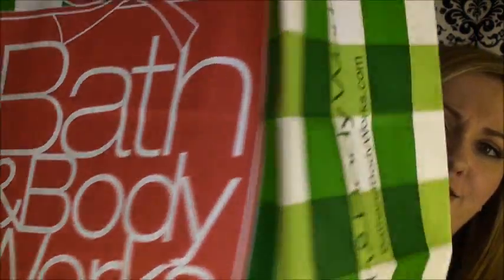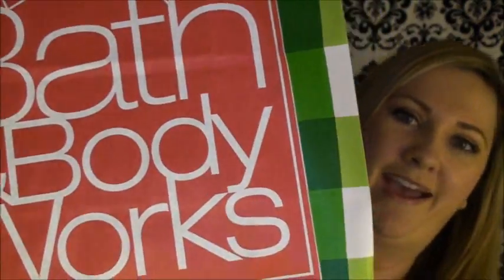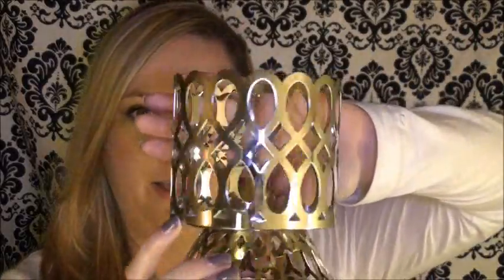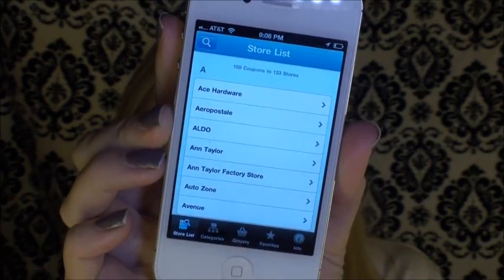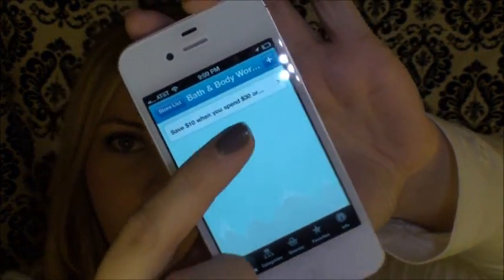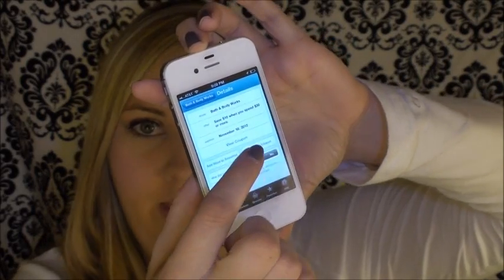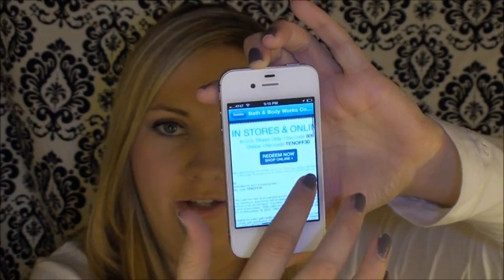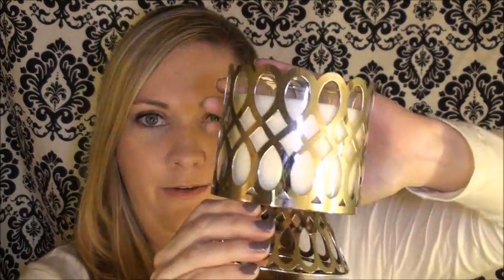Mini Haul- Bath and Bodyworks, Target Boots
Join me for this mini shopping haul from bath and body works, and some adorable riding boots from target.

Revlon Colorstay Foundation for Normal/Dry Skin applied with a Damp Beauty Blender
Revlon Colorstay Felt Pen Eyeliner in Black
NYX Mega Shine Lip Gloss in Beige
Physicians Formula Happy Booster Blush
NYC Highlighter in Heat Wave
Physicians Formula Organic Jumbo Wear Mascara
Benefit Speed Brow Gel

Essie Rock Solid Base Coat
Sally Hansen Complete Salon Manicure in Commander in Chic

NONE